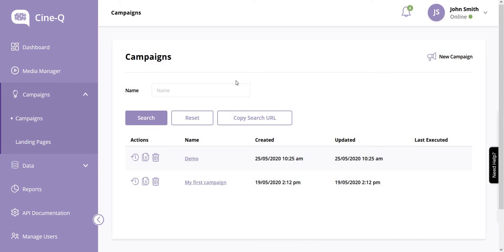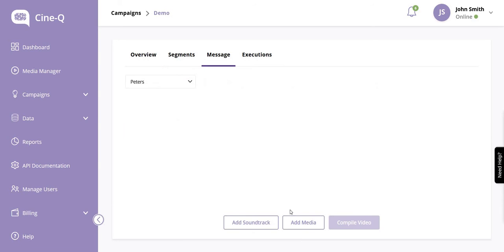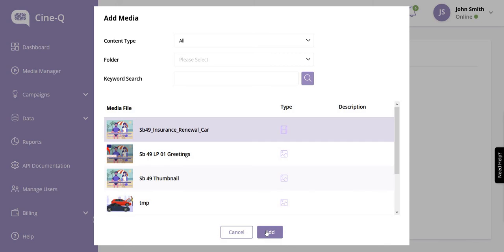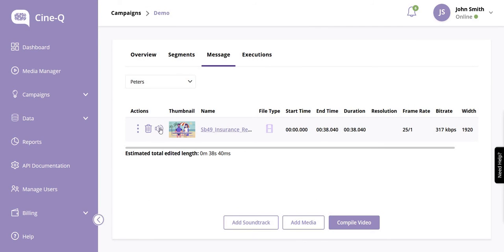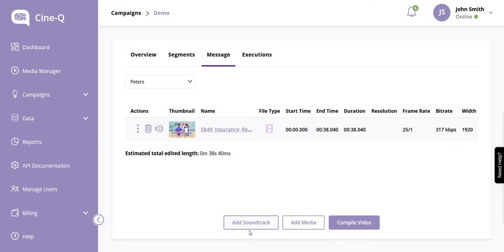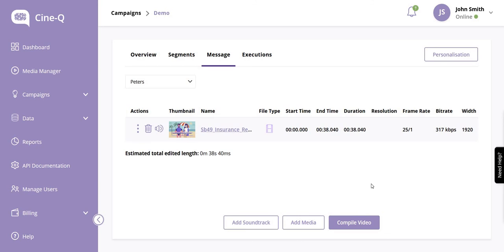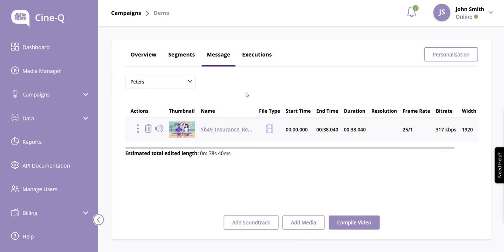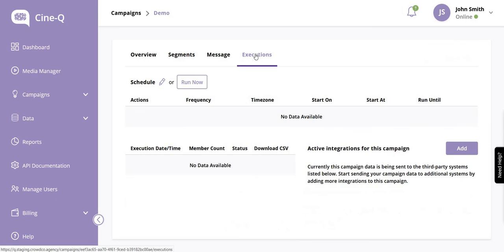How to create a basic video in Cine-Q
This video shows you how to create a basic video in Cine-Q.

If you haven't signed up to Cine-Q yet then we encourage you to do so and produce your first personalised video within minutes.